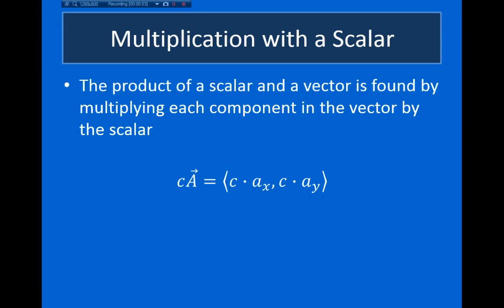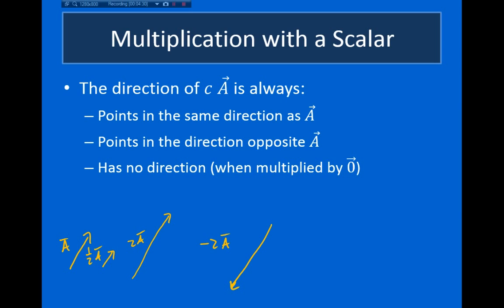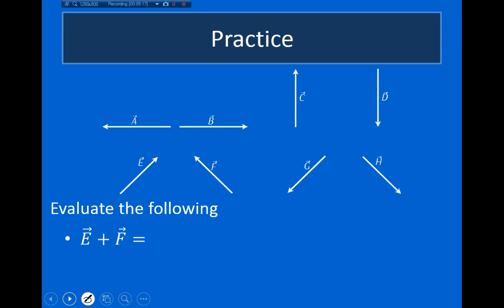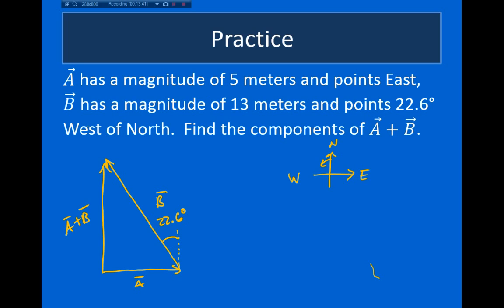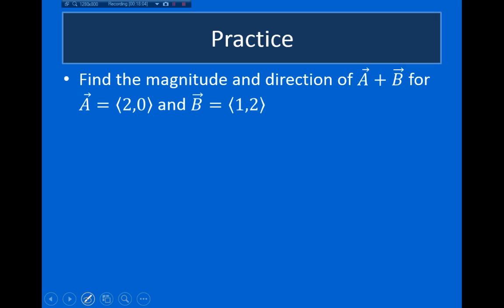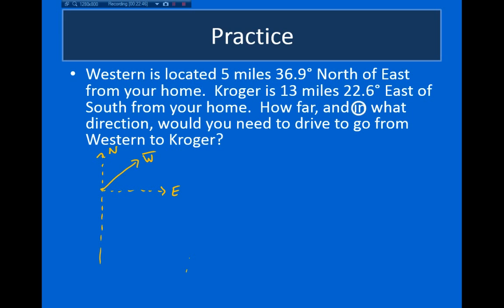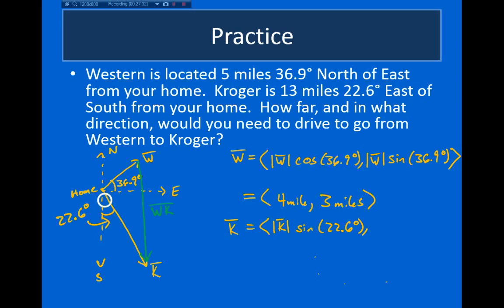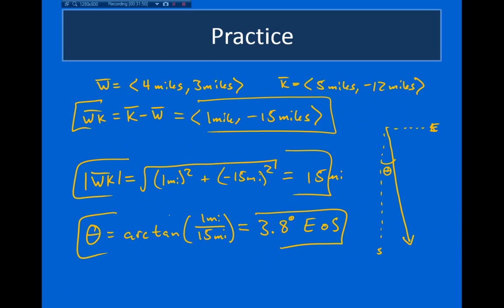WAHS - AP Physics: Vector Arithmetic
Lecture explaining multiplication of a scalar with a vector as well as vector addition and subtraction.